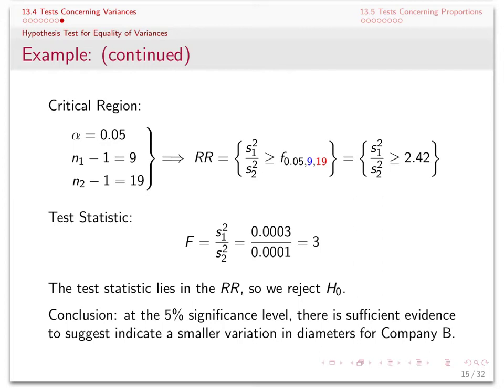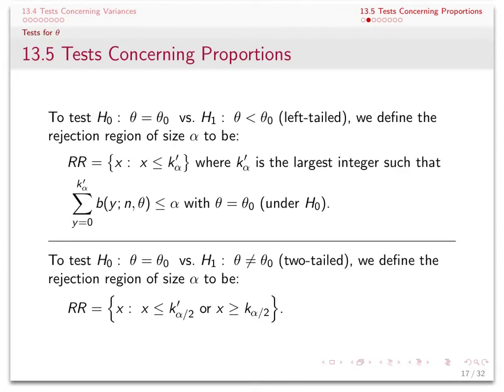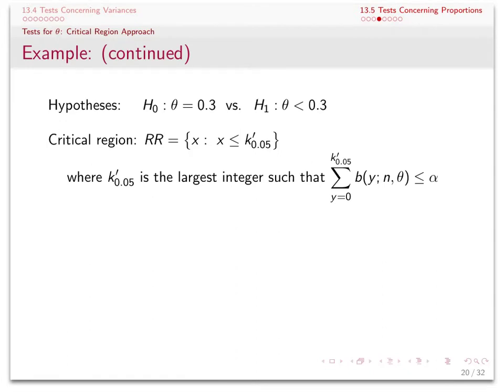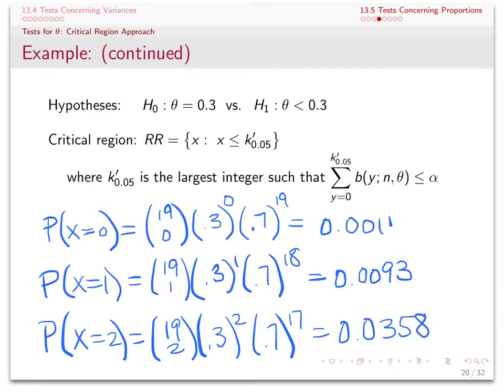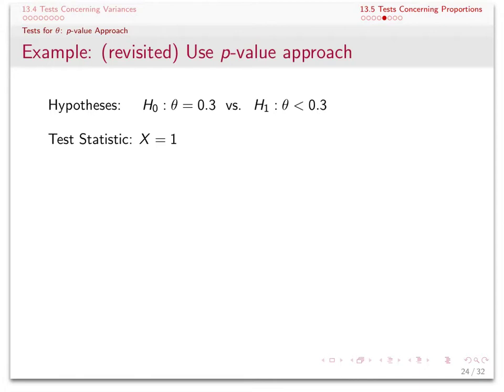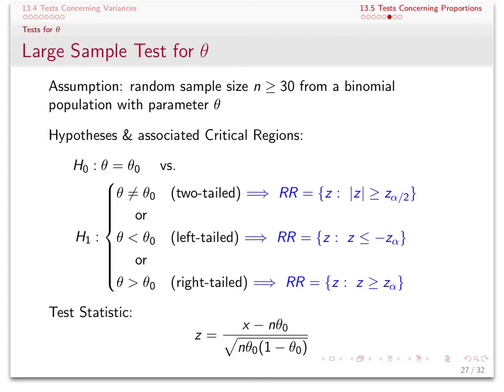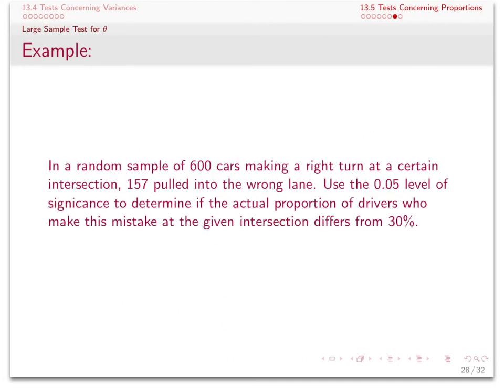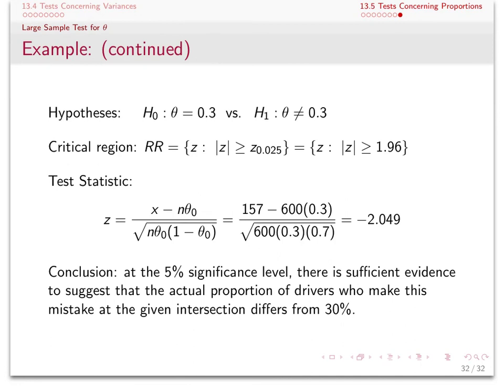Hypothesis Tests Concerning Proportions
This screencast addresses Section13.5 in John E. Freund's Mathematical Statistics with Applications covering hypothesis tests concerning proportions.